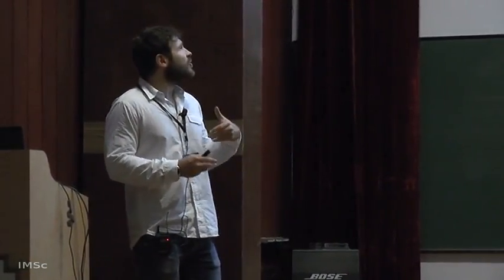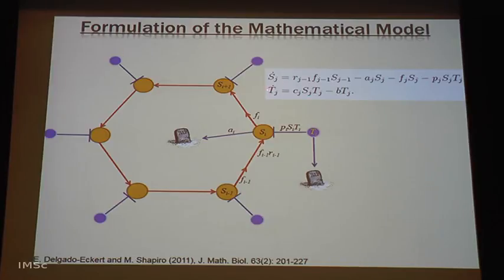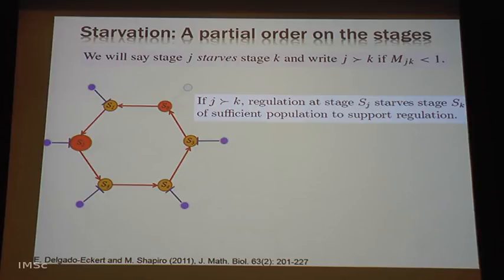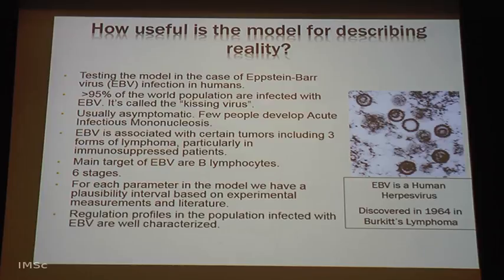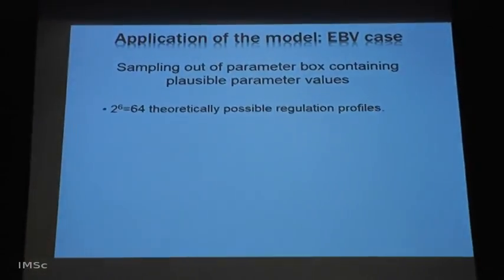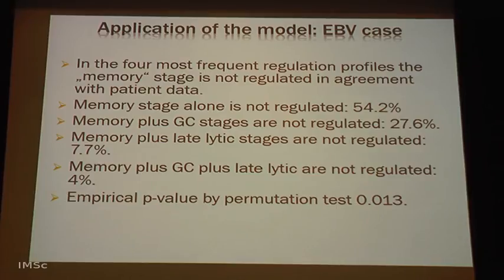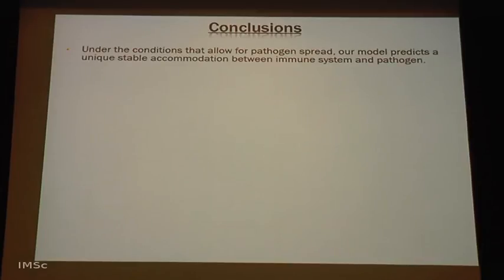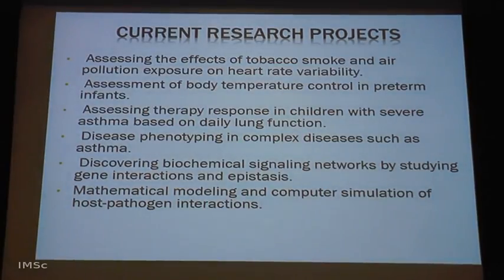Workshop by Edgar Delgado Eckert